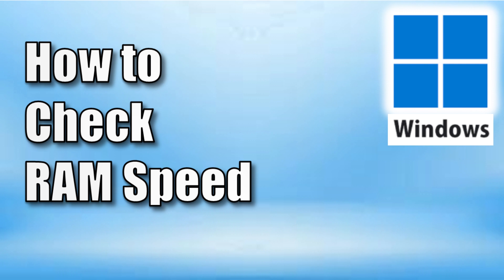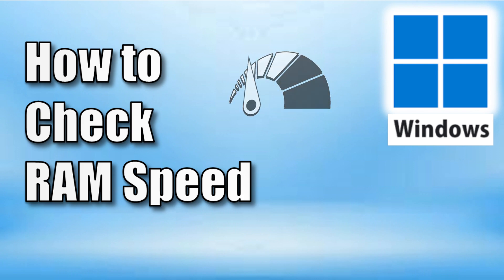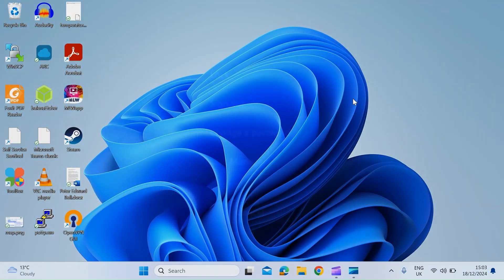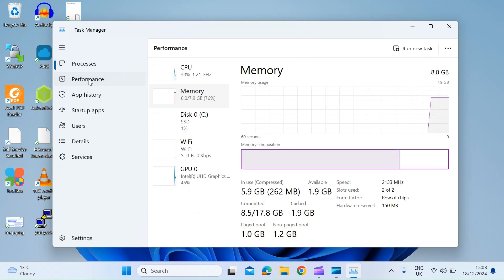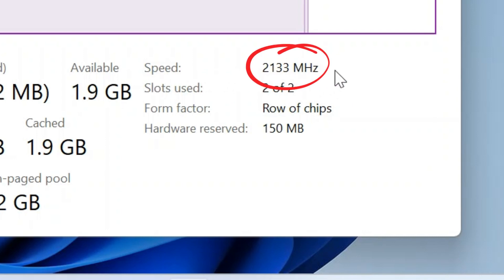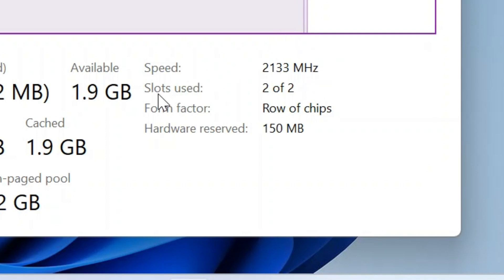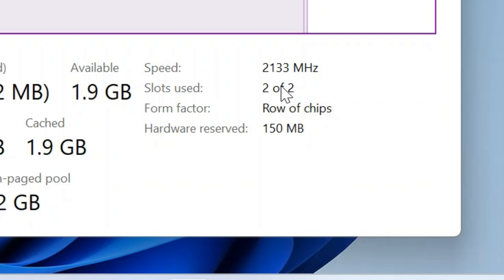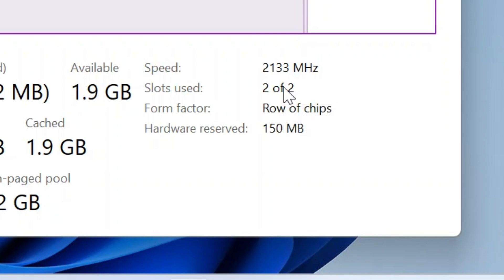How to Check RAM/Memory Speed in Windows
Learn of to check your RAM / Memory speed in Windows computers.  This video will show you haw to easily check the RAM or Memory speed in your Windows computer.

RAM is short for Random Access Memory. It is a temporary form of memory that enables the fast smooth operation of your computer at start up and loading apps. The more RAM generally the better for PC performance.

Find RAM Speed Windows
Check RAM Speed Windows
How to check RAM on Windows PC
How to find RAM
Find RAM on Windows 10
Find RAM on Windows 11
Memory Speed in Windows
Check Memory speed in Windows